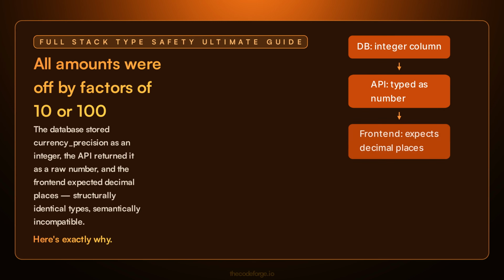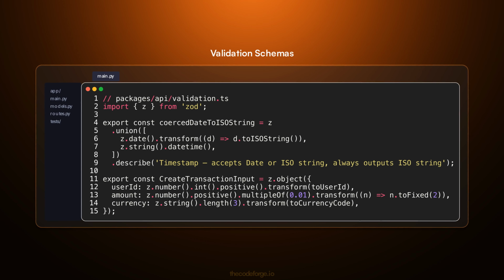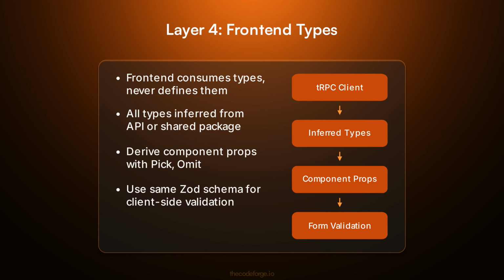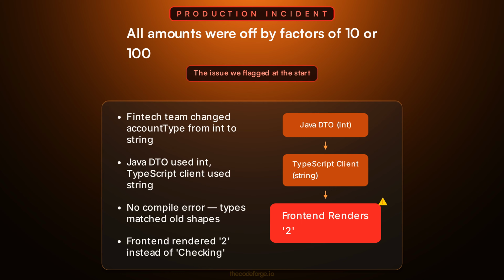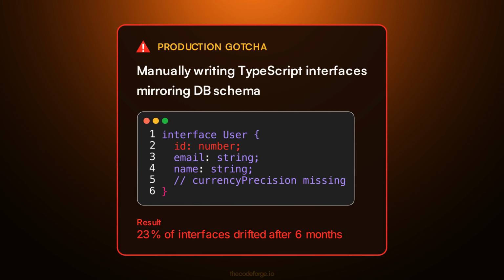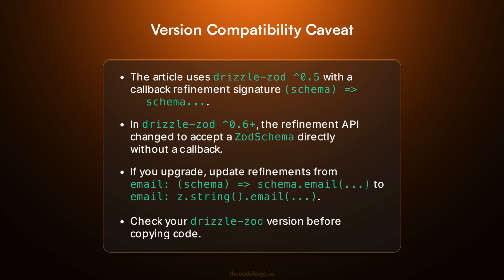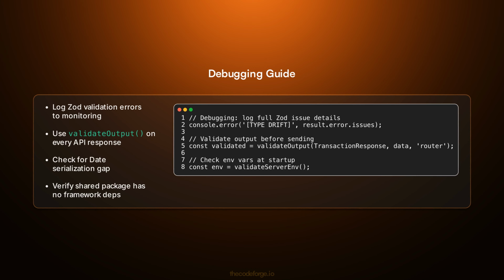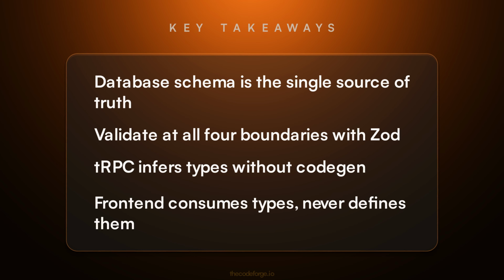Next.js Full-Stack Type Safety: $2.3M outage from a type mismatch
A $2.3M outage from a number type mismatch across 3 layers. Root cause: A generic `number` type let incompatible units flow between layers undetected. The fix: Use branded types to enforce semantic meaning at compile time.

⏳ Timestamps:
0:00 - Cold open: All amounts were off by factors of 10 or 100
0:12 - Intro
0:20 - What Is Full-Stack Type Safety?
0:35 - Layer 1: DB Schema
1:04 - Layer 2: Validation
1:40 - Layer 3: tRPC API
2:15 - Layer 4: Frontend Types
2:53 - Monorepo Shared Types
3:30 - All amounts were off by factors of 10 or 100
3:56 - Unvalidated API output types
4:12 - The Fix
4:28 - ⚠ Gotcha: Defining API response types manually in frontend
4:50 - ⚠ Gotcha: Manually writing TypeScript interfaces mirroring DB schema
5:07 - ⚠ Gotcha: Output schema uses z.string().datetime() for timestamp fields
5:30 - ⚠ Gotcha: Using tRPC without output schemas
5:52 - Version Compatibility Caveat
6:36 - Production Caveat: Output Validation Performance
7:04 - Debugging Guide
7:24 - Interview Questions
7:52 - FAQ
8:16 - Key Takeaways
8:31 - Next up
8:43 - Wrap-up